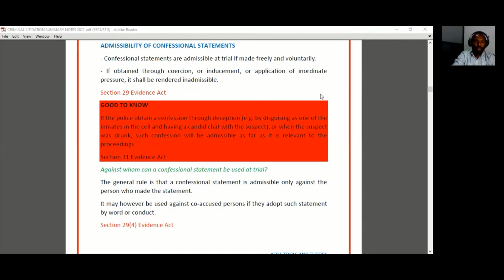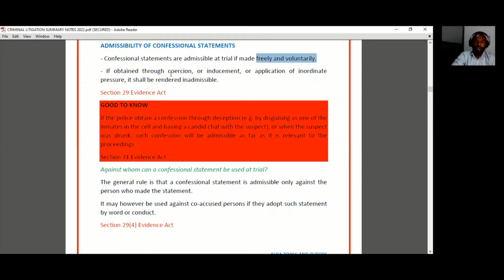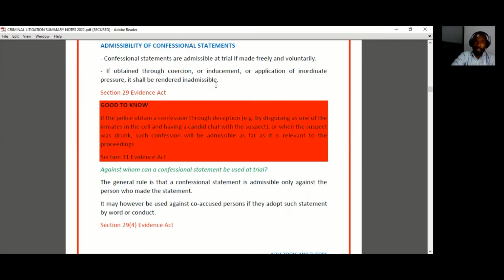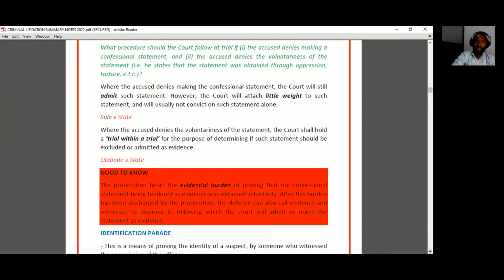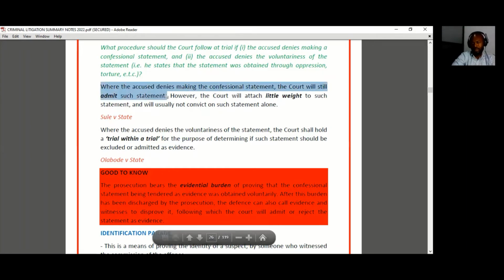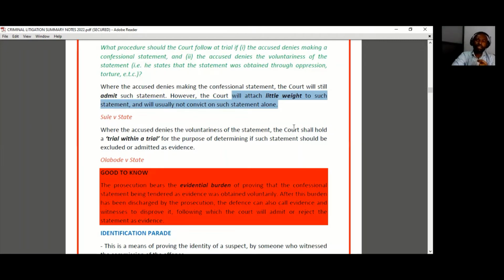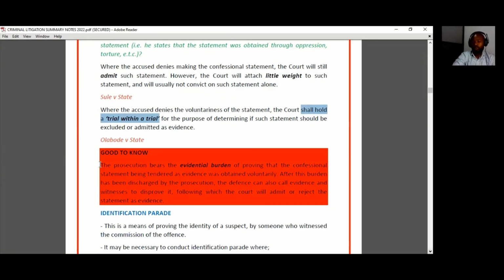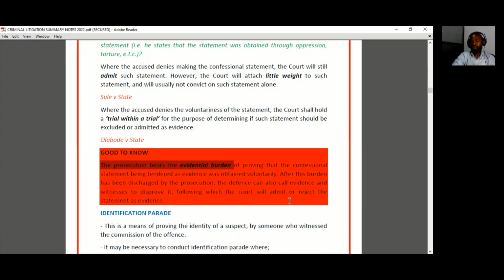Admissibility of Confessional Statements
Criminal Litigation, Nigerian Law School Bar 2
Learn about the admissibility of confessional statements at a criminal trial